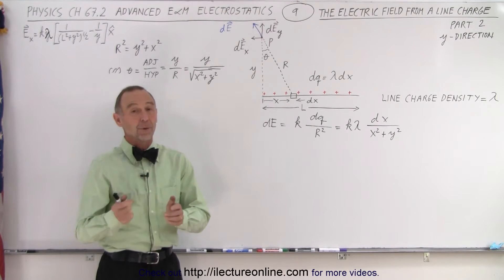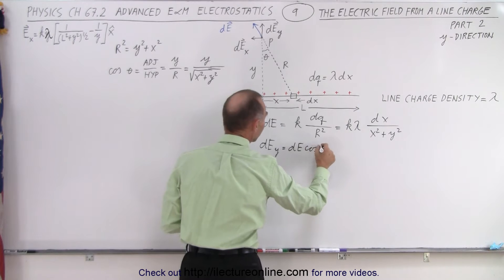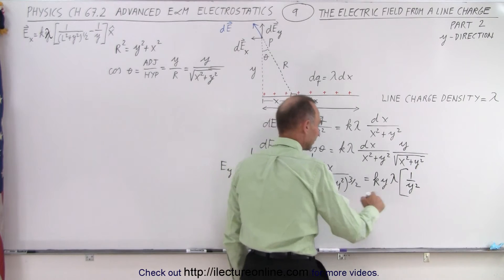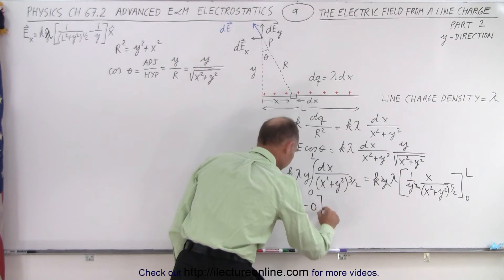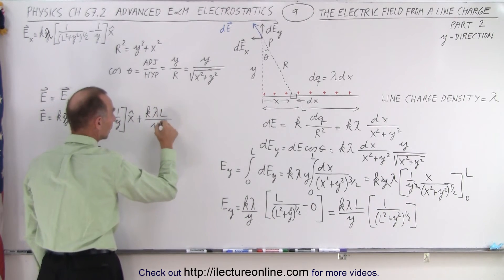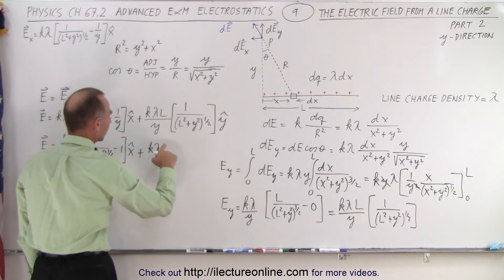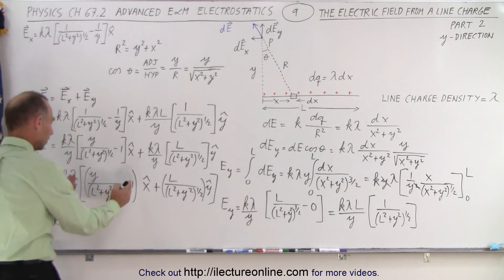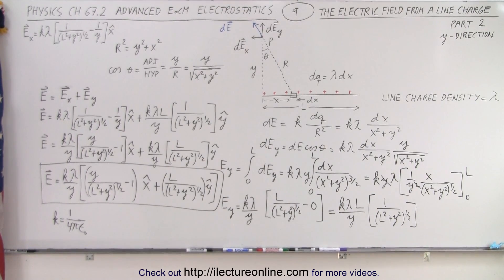Physics Ch 67.2 Advanced E&M: Electrostatics (9 of TBD) The Electric Field from a Line Charge - 2/3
We will find the electric field due to a line charge where the point is a certain distance=y along the edge of the line charge, therefor there will be no symmetry. (Part 2: Electric field in the y-direction.)